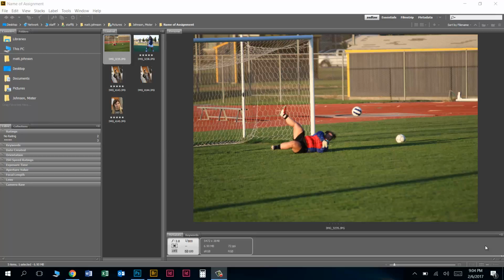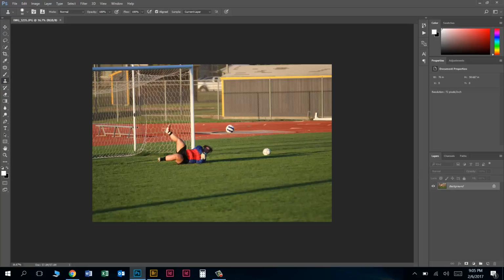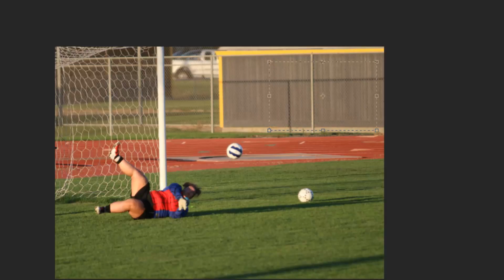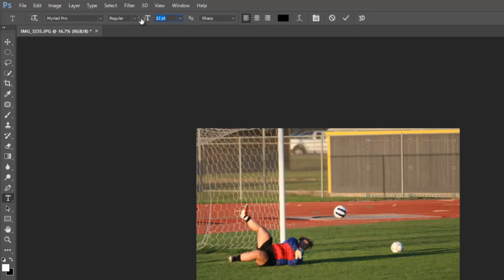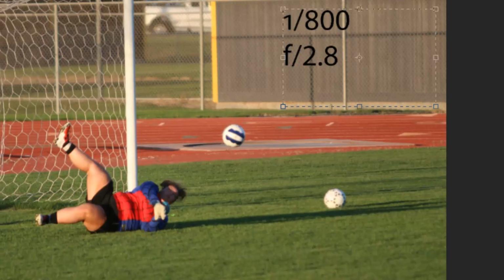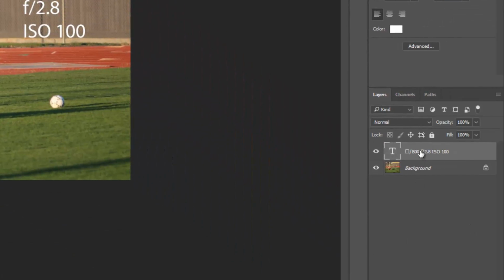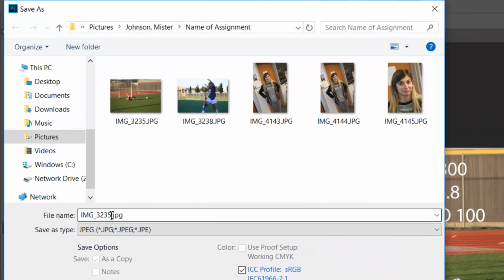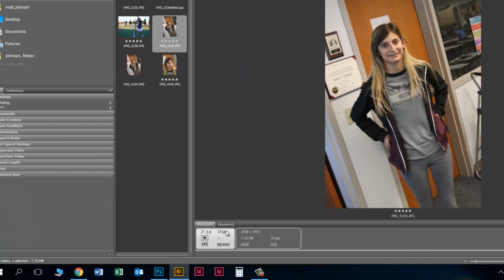Adding exposure info in Photoshop